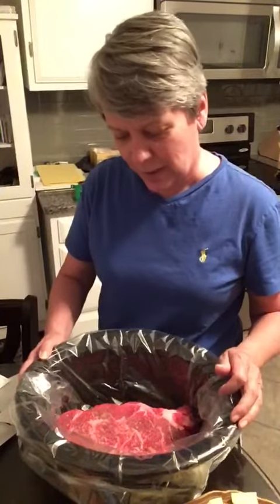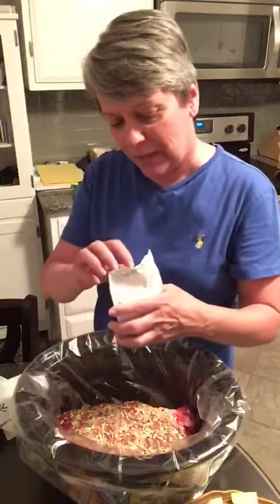Carlas Amazing Pot Roast!